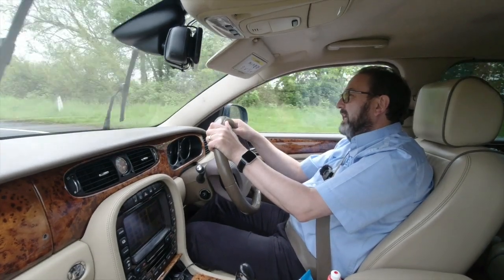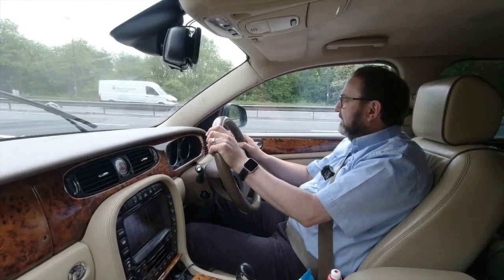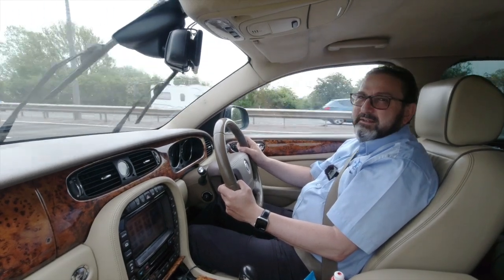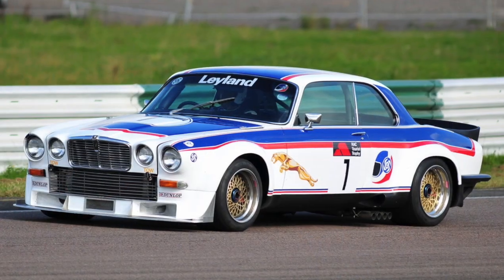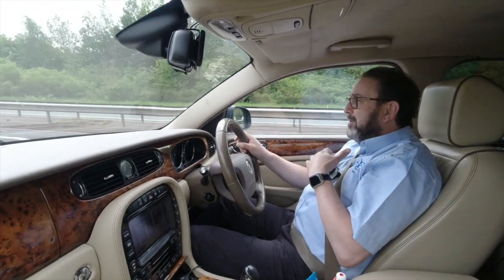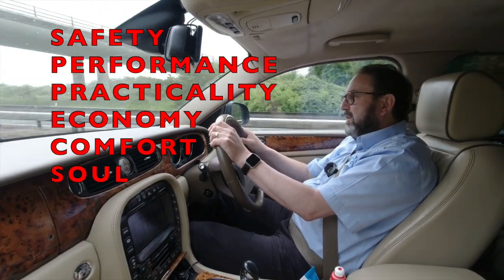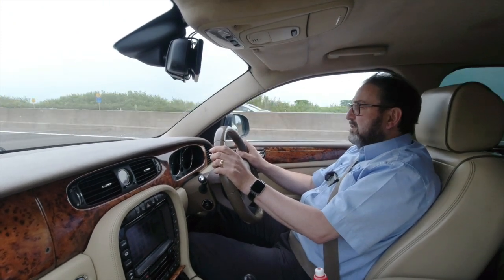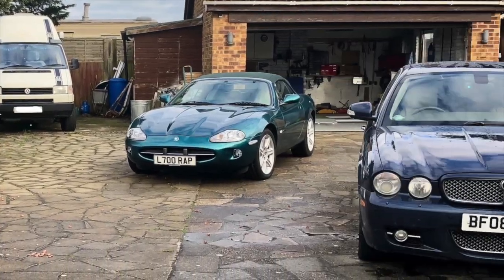Best luxury car on a budget? Jaguar XJ X350 X358 10000 mile review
A full detailed and honest review of Jaguar XJ X350 X358. Made by a real owner after 10,000 miles behind the XJ6 sovereign limo's wheel.
Unlike many reviewers, John is not trying to sell you the car,  so its got no bias.
The first 10 minutes of the video discusses the  background to the car. Then we move into giving it. a SPPECS score, Including a comparator to the score achieved by Johns true love the X100 XK8.
Safety
Performance
Practicality
Economy
Comfort
Soul
The final section of this video is a summary of every thing that I have repaired serviced and replaced over the 10,000 preceding miles.

This is a detailed Discussion so don't start the video if you don't have the time to enjoy it. You have been warned😁